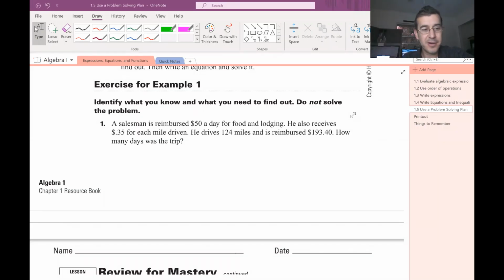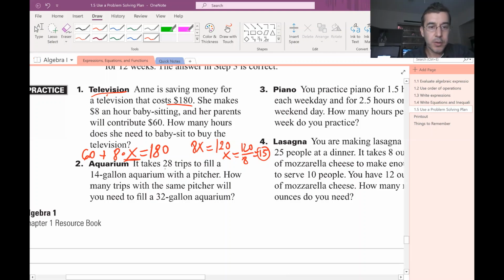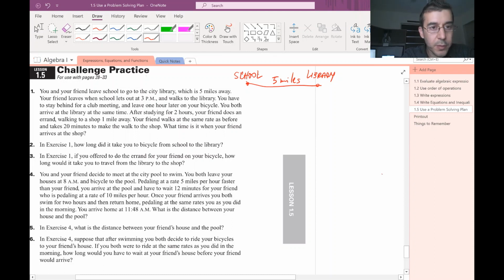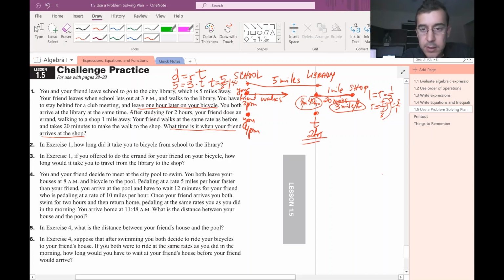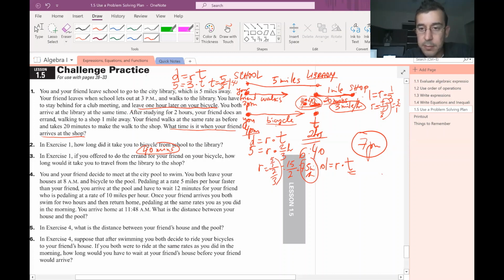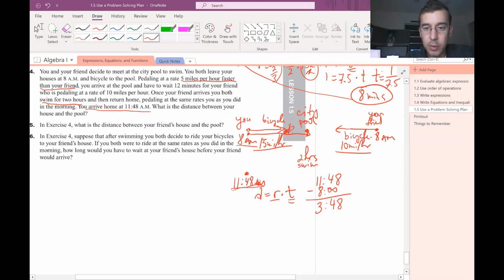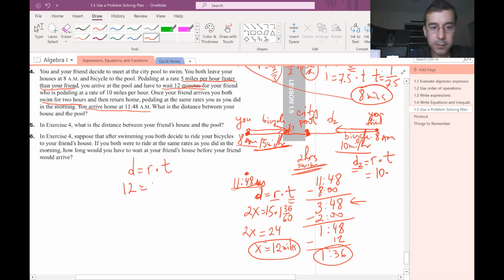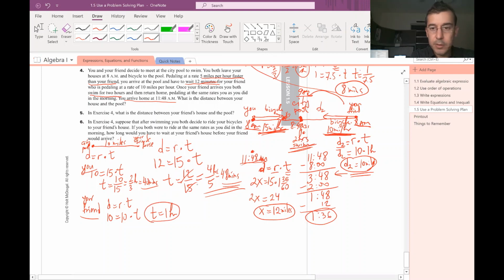Algebra - Use a Problem Solving Plan - Lesson 1.5 Challenge Practice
Holt McDougal Larson Florida Algebra 1 Chapter 1 Lesson 1.5 Review for Mastery and Challenge Practice

Use a Problem Solving Plan
Goal: Use a problem solving plan to solve problems